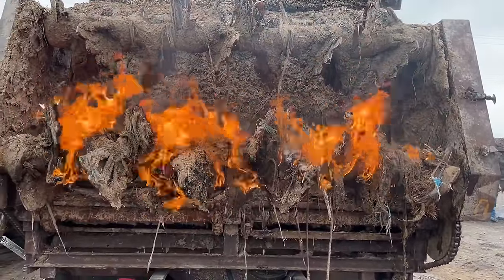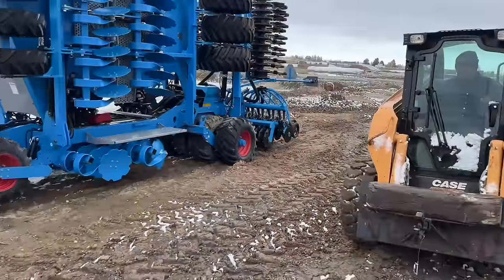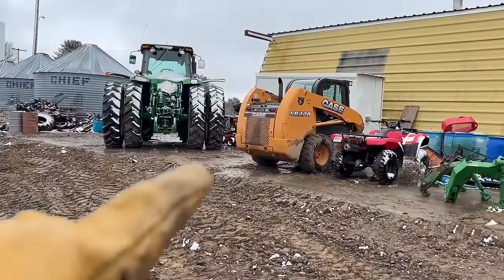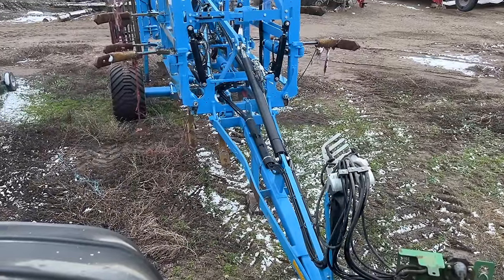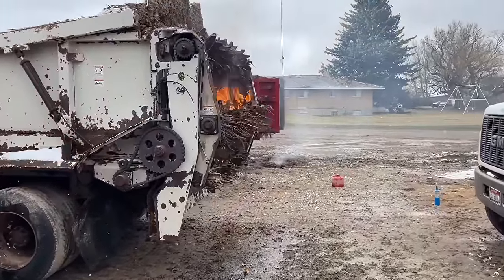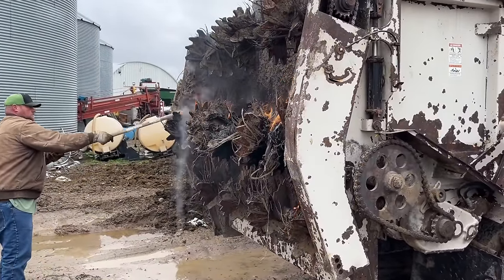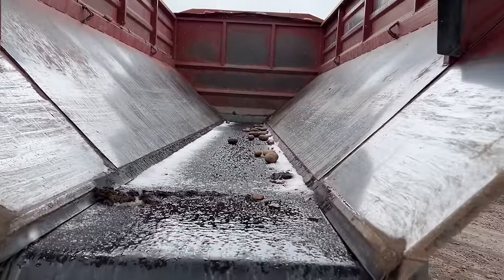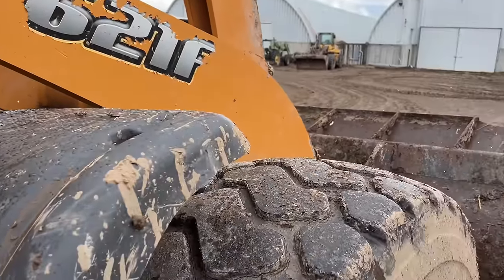Preparing for manure hauling!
In this comprehensive guide, we dive into the art of multitasking on the farm! Join us as we tackle the challenging task of preparing for both manure hauling season and grain planting concurrently. From organizing equipment to optimizing schedules, we share practical tips and strategies to streamline operations and make the most out of your time during this critical period. Plus, we’ll cover essential tasks like changing bearings, greasing everything, burning the twine off the beaters, and efficiently hooking up all the implements. Whether you’re a seasoned farmer or just getting started, this video is packed with valuable insights to help you stay ahead during the busiest times of the year. Don’t miss out on maximizing your efficiency and productivity on the farm - watch now!